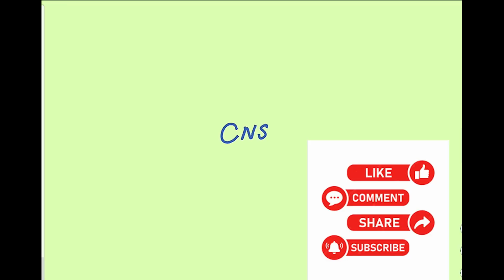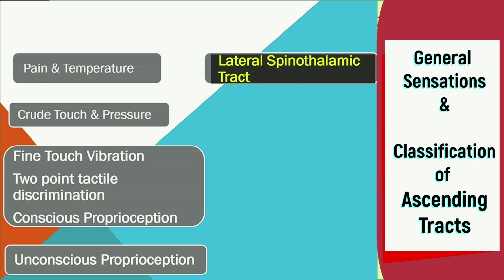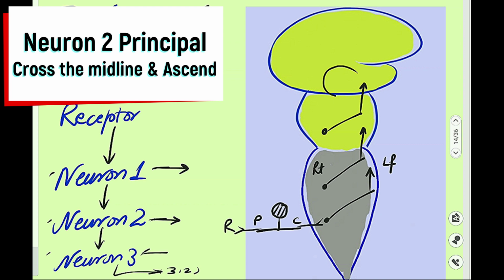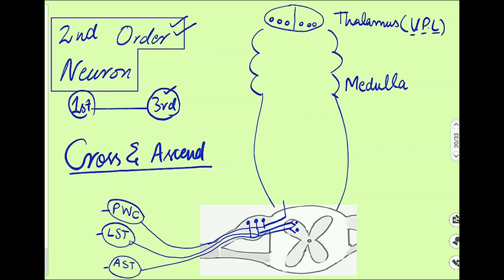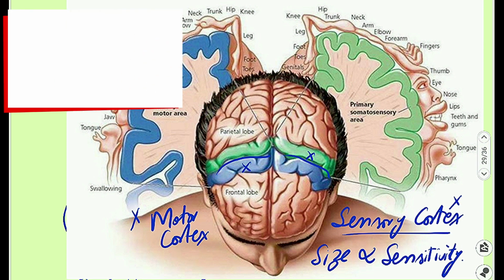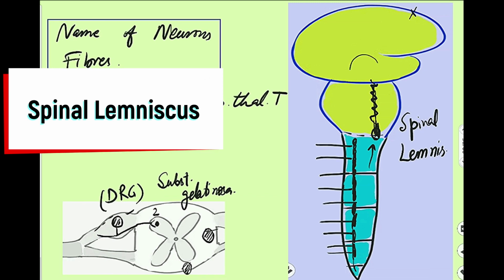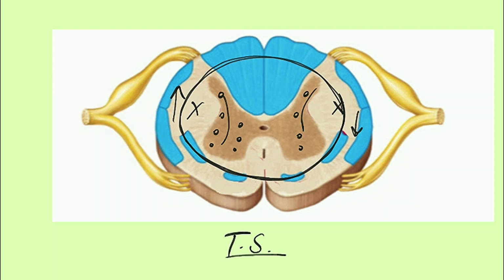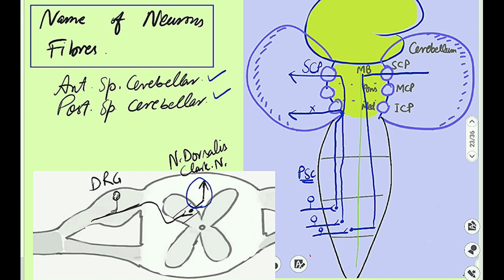Ascending Tracts Spinal Cord - Spinothalamic - Dorsal Column - Spinocerebellar - M Kamran Ameer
Ascending Tracts Spinal Cord - Spinothalamic - Dorsal Column - Spinocerebellar - Gracile - Cuneate - Medial Meniscus